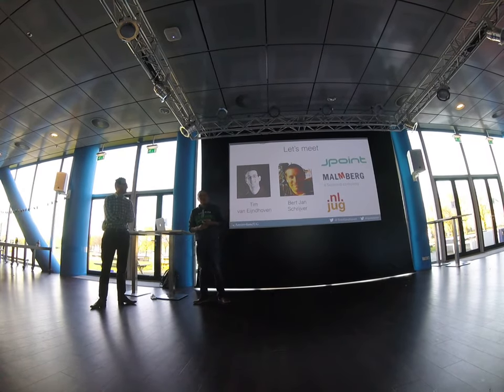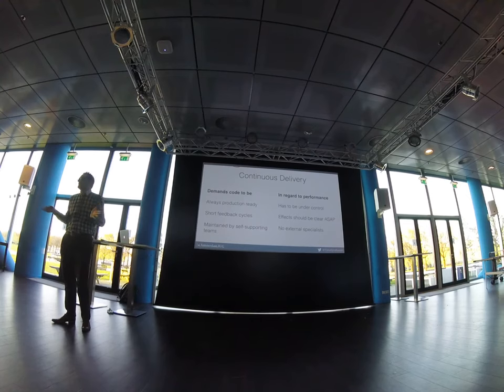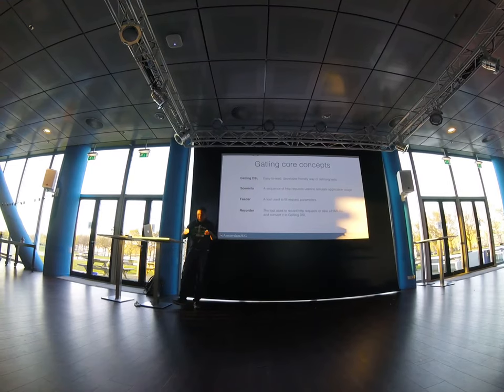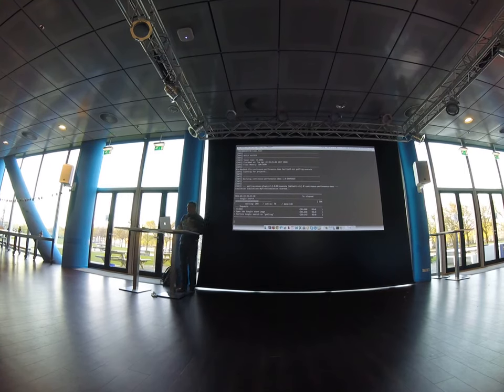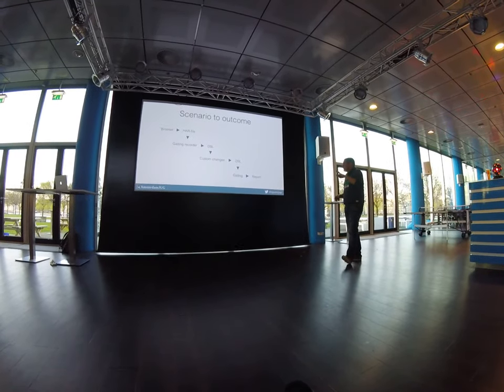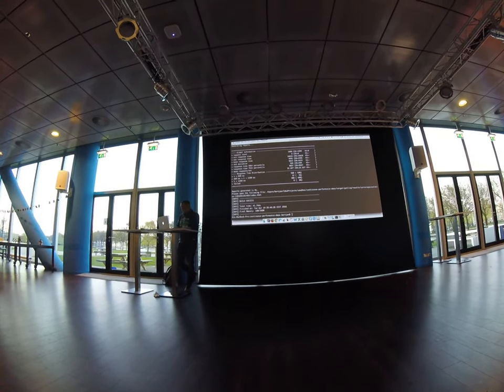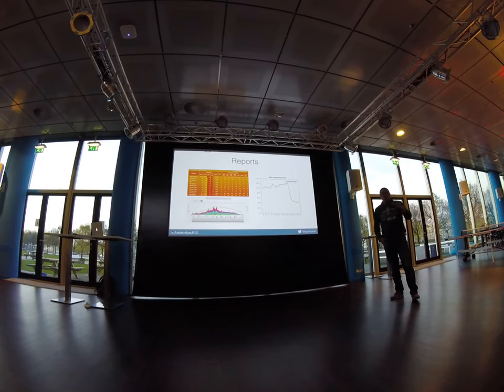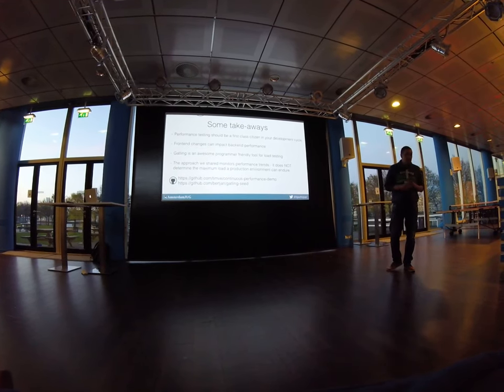Continuous performance with Gatling by Bert Jan Schrijver and Tim van Eijndhoven [HD] AmsterdamJUG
Continuous performance: load testing for developers with Gatling

Performance testing is traditionally a task for specialists that takes place at the very end of the software delivery life cycle. But how does this fit in with a DevOps way of working, where continuous feedback is one of the key points? It doesn't. In a world where scalability and performance are just as important as delivering new features, you need to embed performance testing in your daily development workflow: it needs to become a natural part of development. And this is where Gatling comes in: an open source load testing framework based on Scala, Akka and Netty. In this session, you will learn how to use Gatling to incorporate performance testing in development and how to provide your team with continuous feedback on your application's performance.

Subjects include an introduction to Gatling, automated recording and processing of performance tests with the Gatling Scala DSL and integration with Jenkins for automated execution, bench marking and reporting of load tests.

Speaker bio’s

Bert Jan Schrijver is a Software craftsman at JPoint in the Netherlands and Java User Group leader for NLJUG, the Dutch Java User Group. His focus is on Java, Continuous Delivery and DevOps. He loves to share his experience by speaking at conferences, writing for the Dutch Java magazine and helping out Devoxx4Kids with teaching kids how to code.

Tim is a Software Craftsman at JPoint. His main interests are Java, application-architecture, software security and open source. He likes to share his knowledge by publishing articles in the Dutch Java Magazine.